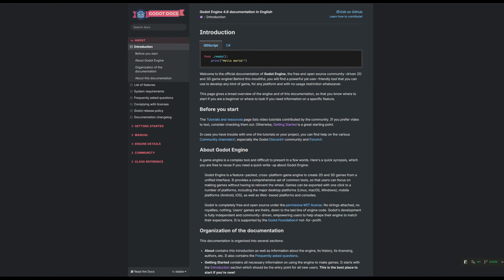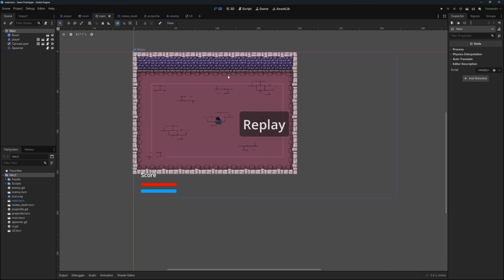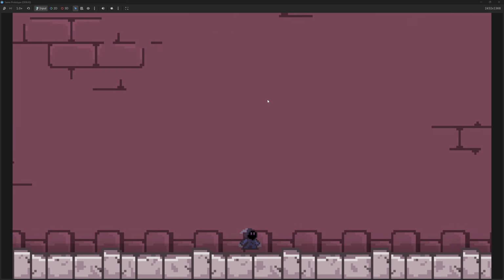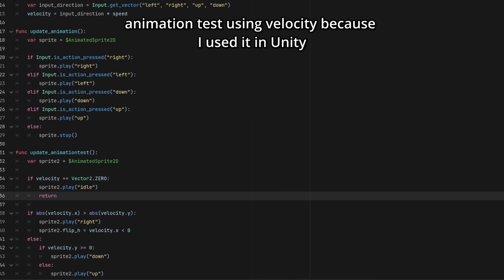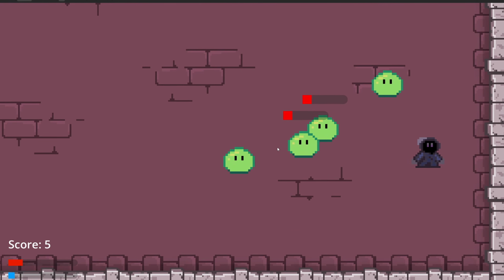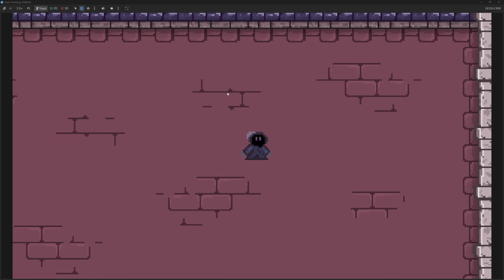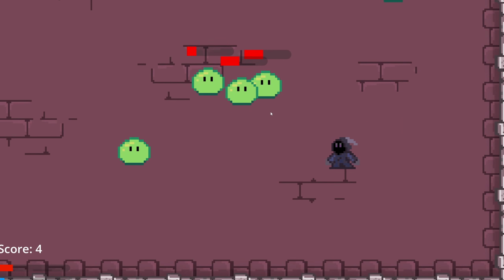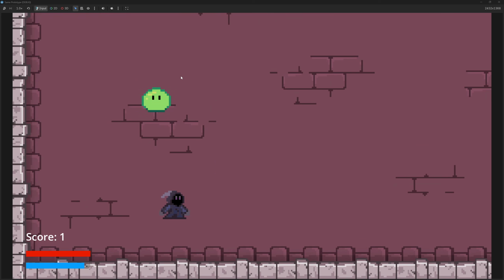Can I Learn Godot Only Using Documentation ?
I tried learning Godot using only the official documentation.

No tutorials, no videos — just the docs.

In the end, I was able to recreate my prototype — but the experience was very different from what I expected.

This is my experience learning Godot as a beginner.

chapters
0:00 Intro
0:15 godot documentation
0:30 godot on my own
1:00 movement & animations
1:33 combat, slime & systems
2:34 a lot of bugs & problems
3:55 what i learned
4:54 for beginners

music
Text Me Records - Where Am I
TrackTribe - Strollin'
TrackTribe - Wish You'd Never Left

what i use:
Game Engine: Unity
Editor: DaVinci Resolve
Thumbnail: Canvas

Next video
making a smaller "side" games that will aid me in developing my dream game

If you have feedback (especially on the code or systems), I read everything.

Follow along if you want to see where this goes.